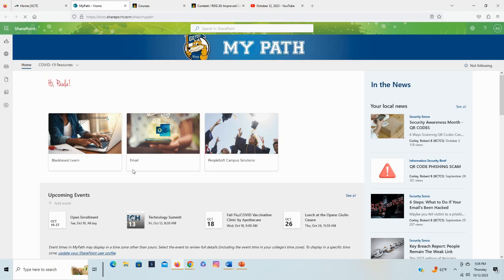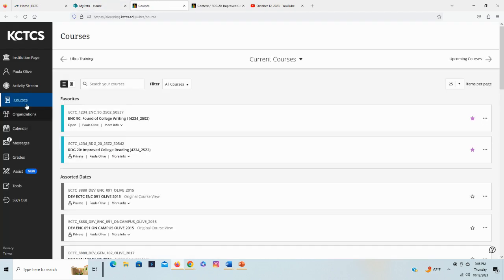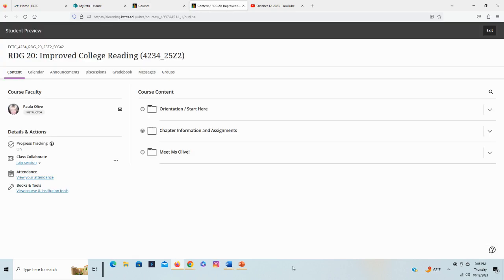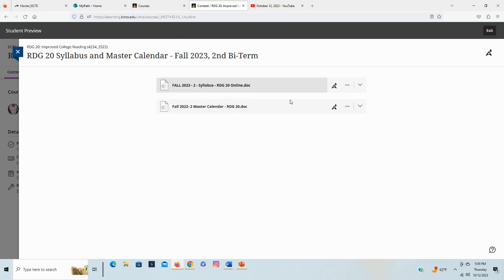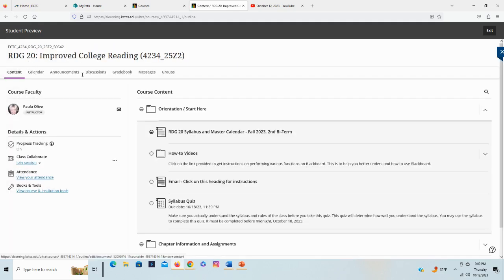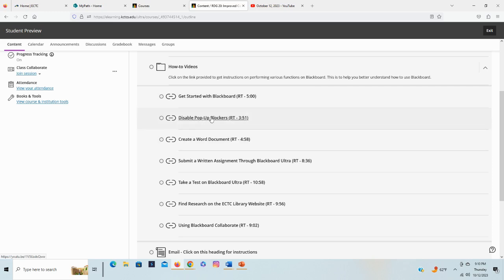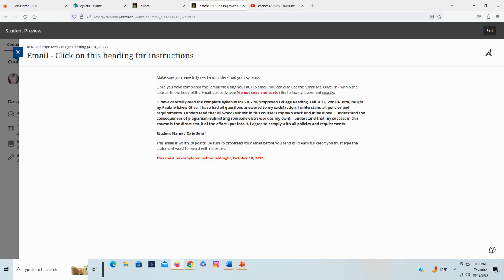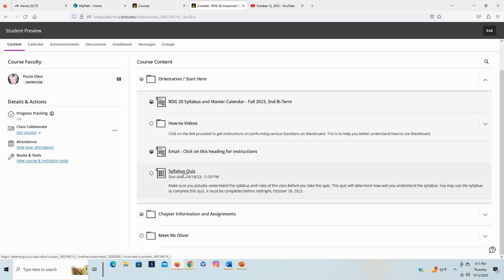WELCOME TO RDG 20 ONLINE SCREEN